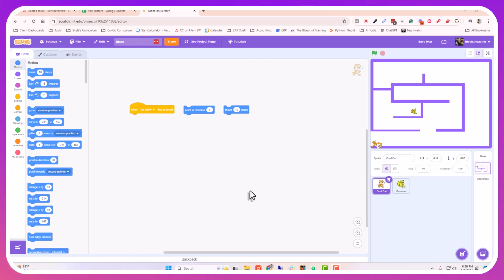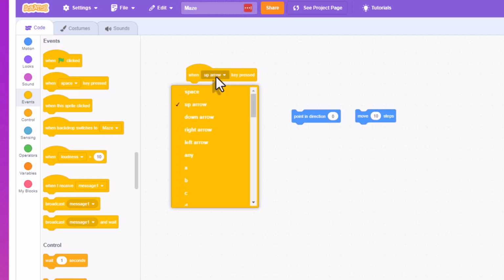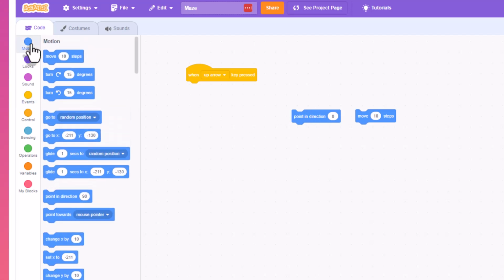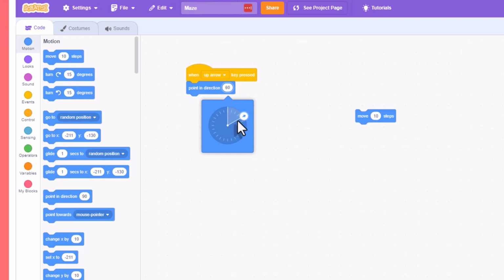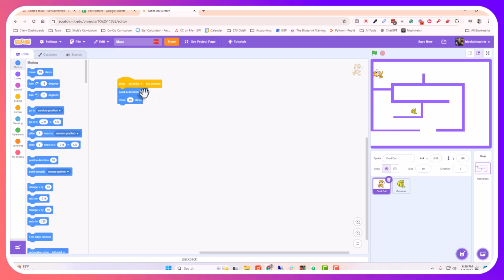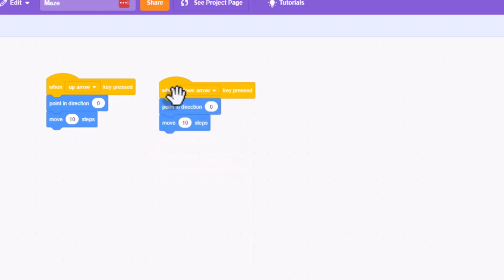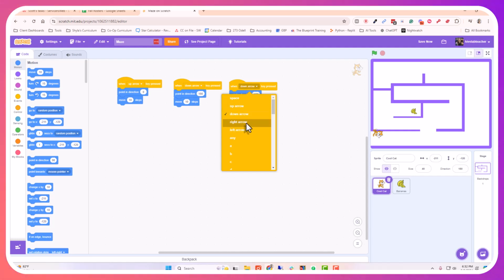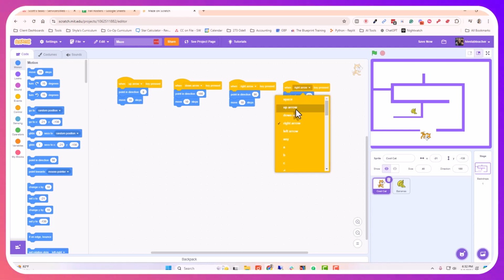How to Code Your Sprite to Move with Up, Down, Left, & Right Keys | Scratch Tutorial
This quick Scratch tutorial will show you how to code your Sprite to move around the game using the up, down, left, and right keys.

You will need the following blocks:

Control:
When (SPACE) Key Pressed

Events:
Motion Point in Direction (0)
Move (10) Steps

Sequence your blocks in the following order.

1:25 MOVE UP
When (UP ARROW) Key Pressed
Move (10) Step

2:32 MOVE DOWN
When (DOWN ARROW) Key Pressed
Motion Point in Direction (180)
Move (10) Step

3:34 MOVE LEFT
When (RIGHT ARROW) Key Pressed
Motion Point in Direction (90)
Move (10) Step

4:02 MOVE RIGHT
When (LEFT ARROW) Key Pressed
Move (10) Step

Love making games in Scratch? I recommend this fun book, "Code Your Own Games!" by Max Wainewright